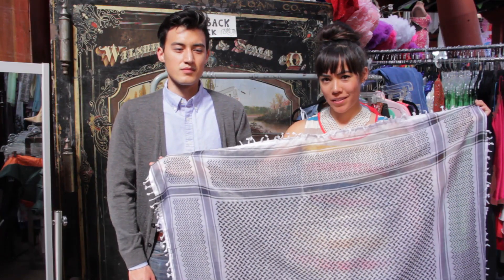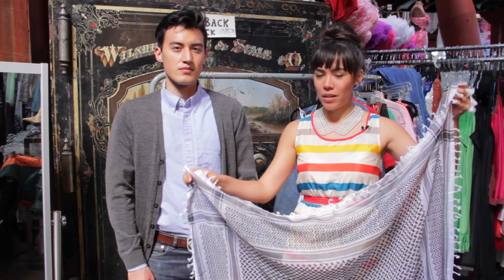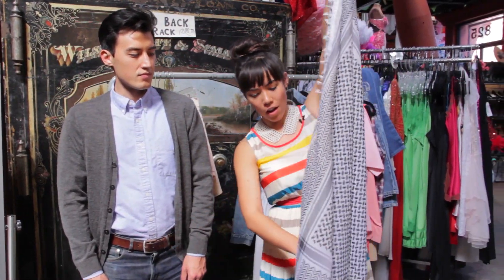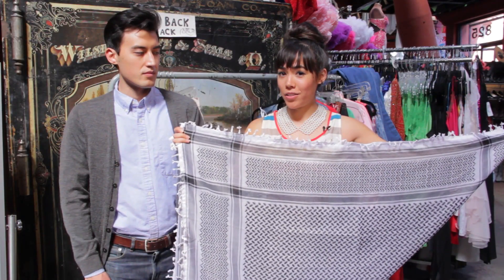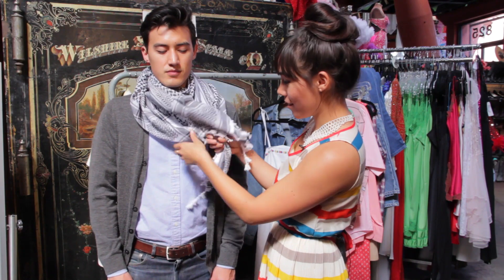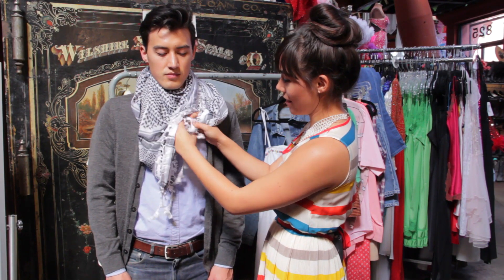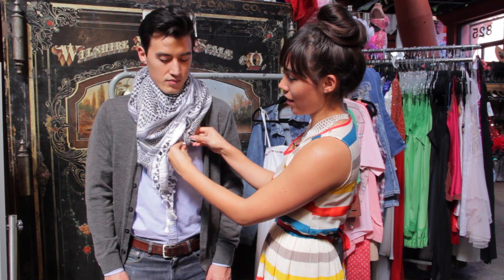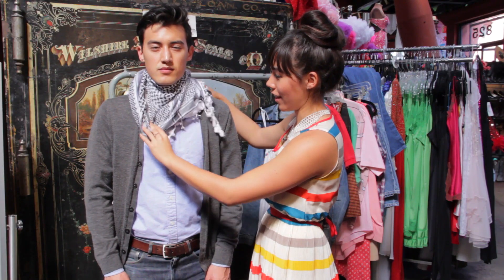How Do I Tie Shemagh Scarves? : Lessons in Fashion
Tying Shemagh scarves is sometimes difficult because they can be so large. Find out how to properly tie Shemagh scarves with help from a celebrity stylist in this free video clip.

Expert: Dagmarette Yen
Bio: Dagmarette Yen began working in the fashion industry 6 years ago. She got her start while living in London.

Series Description: Fashion tips will help make sure that you are always on the cutting edge and aware of just what is on the horizon. Get lessons in fashion with help from a celebrity stylist in this free video series.